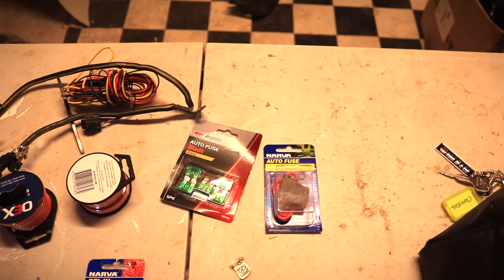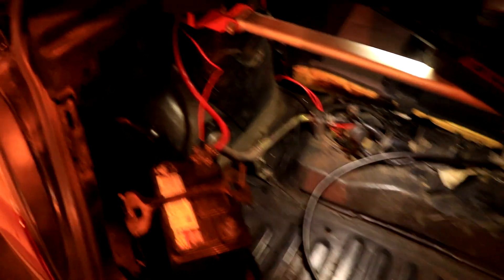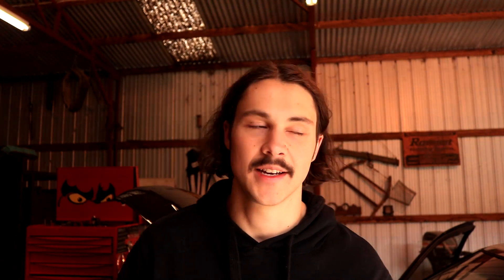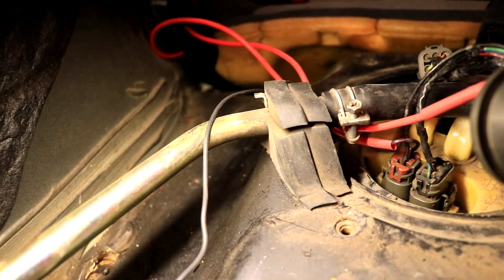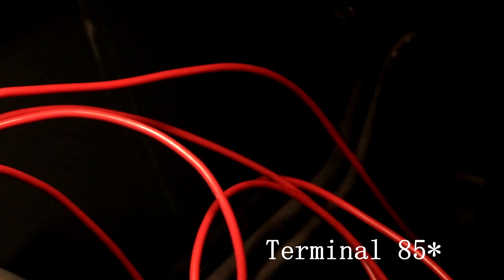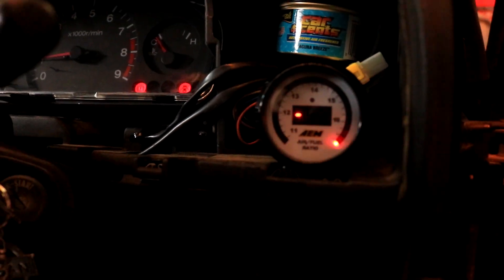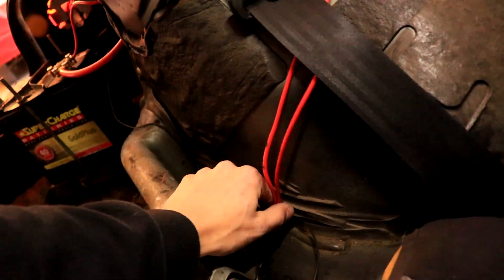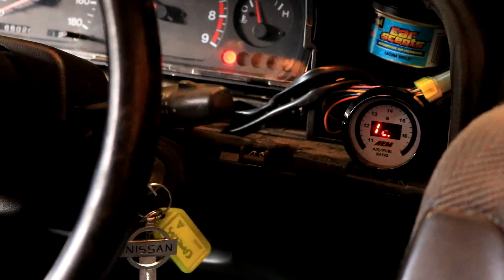Pulsar GTIR fuel pump wiring upgrade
How to upgrade your fuel pump wiring in your Pulsar GTIR to allow for more voltage feed for the pump.
Direct wiring from battery to relay = terminal 87
Plug side wiring to relay = terminal 30
Other side of spliced wiring to relay = terminal 86
Earth wire to relay = terminal 85
Keep the relay in the front engine bay as this is your switch for the new relay.

Highly recommend having a battery in the boot for this upgrade as it makes the wiring process easier, you can kill 2 birds 1 stone.

Please note I am sorting out the ugly battery tray in boot when I get some fab work done. Hope this video helps